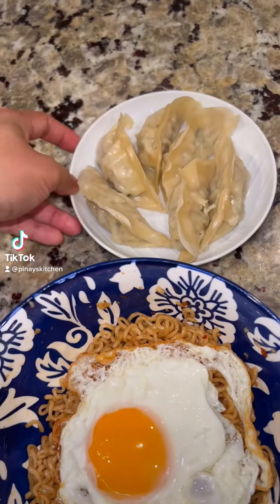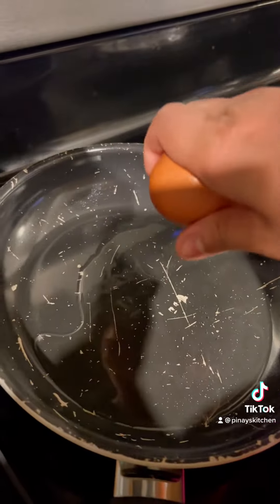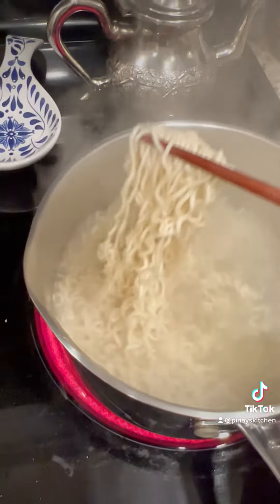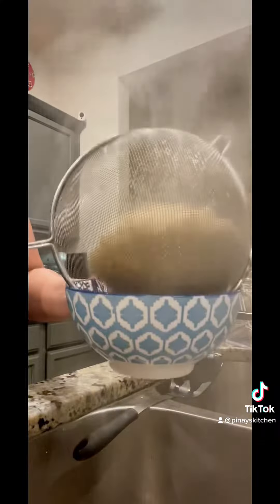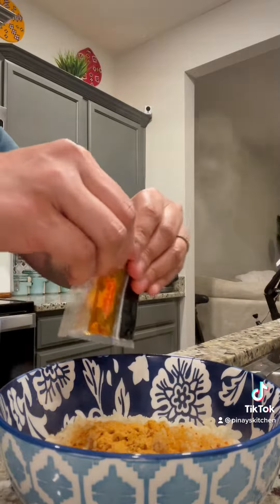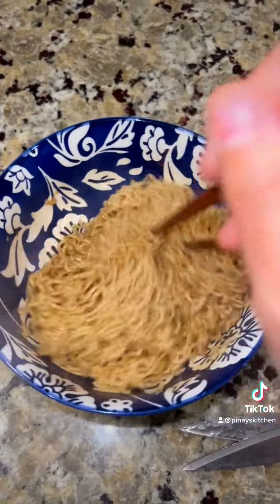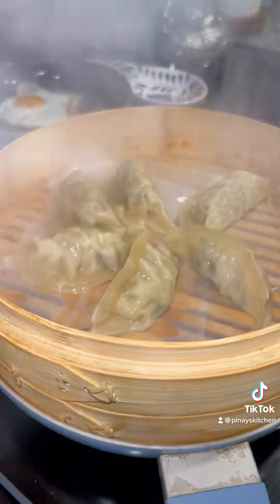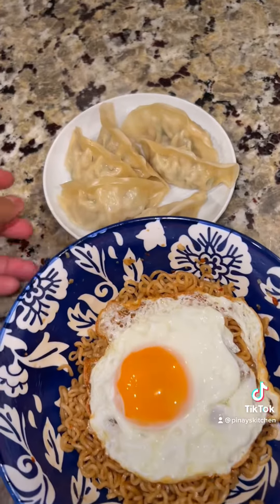Pansit Canton with Egg